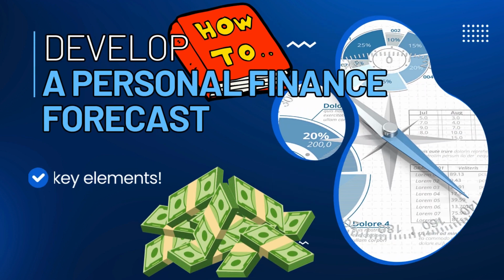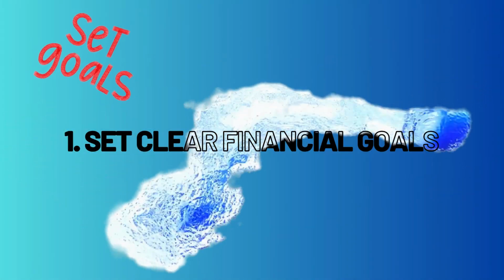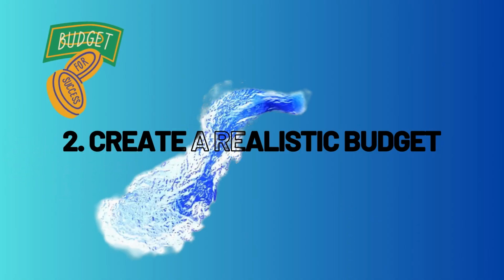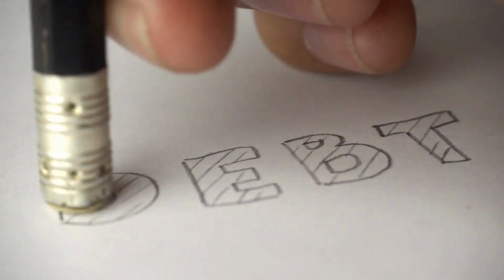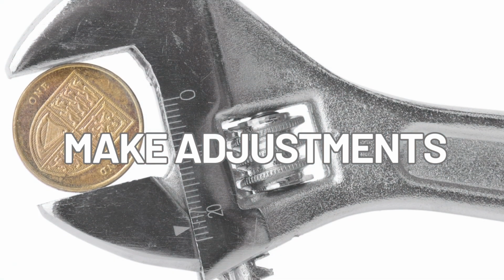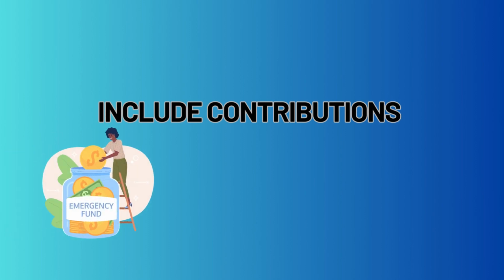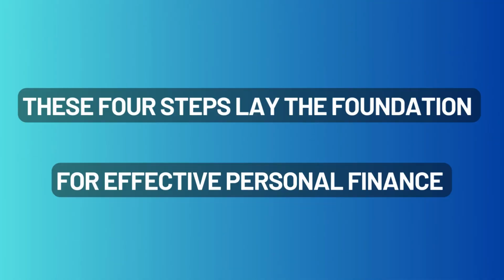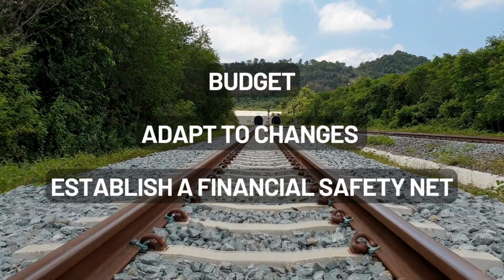💰 Master Your Money: The Ultimate Personal Finance Forecasting Guide! 🚀✨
🌐 Ready to take charge of your financial destiny? Dive into our latest video, "Master Your Money: The Ultimate Personal Finance Forecasting Guide!" 💸✨ Explore step-by-step strategies, savvy budgeting tips, and powerful insights to pave your way to financial freedom. Whether you're a financial guru or just starting, this guide has something for everyone! 💼💪